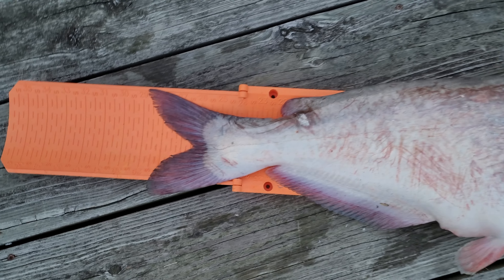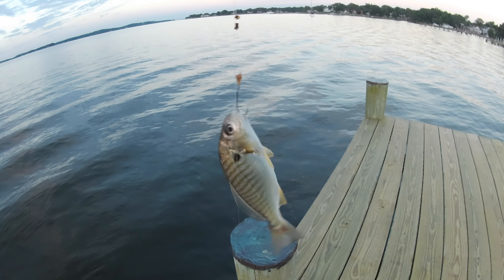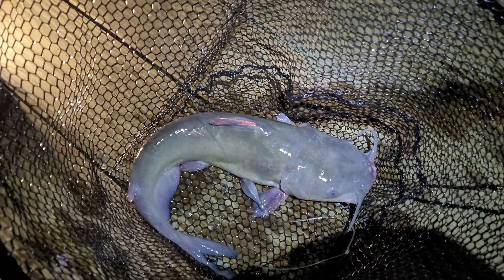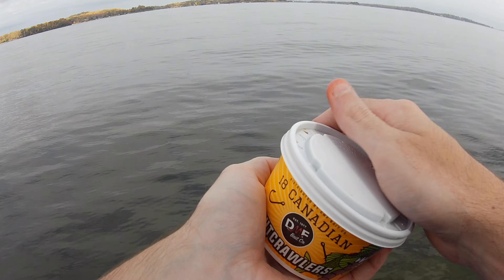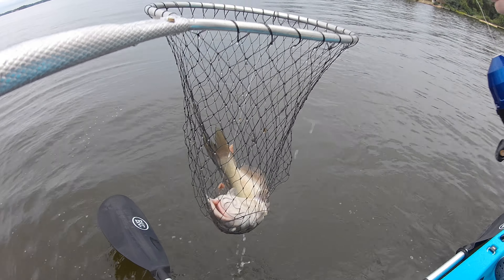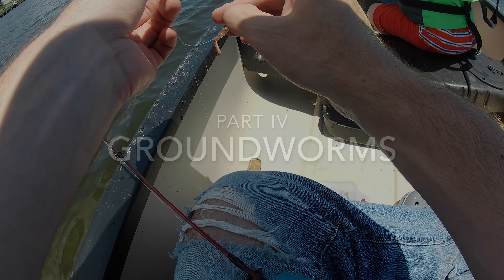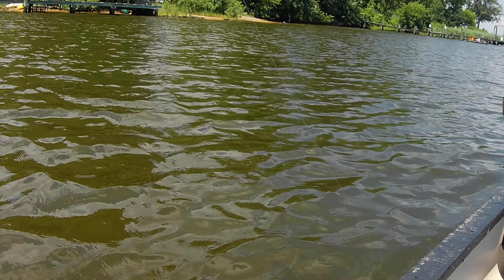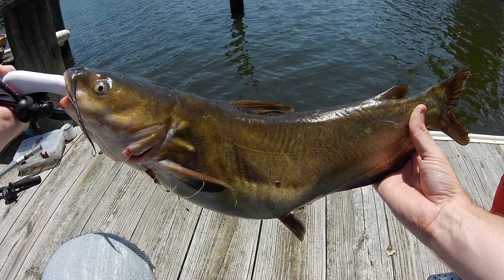Catfish Bait and Lure Fishing Challenge, 2022